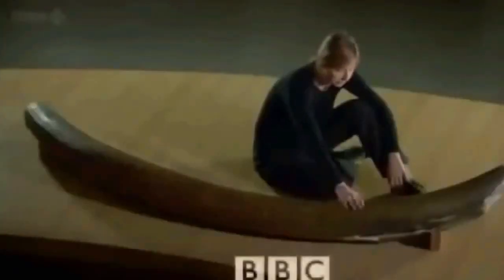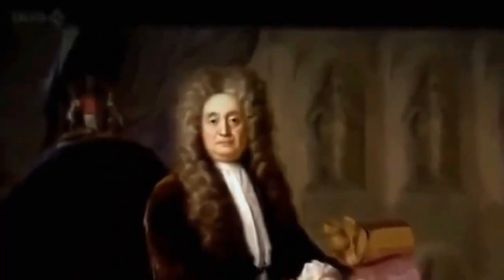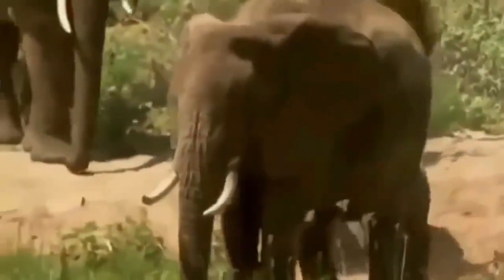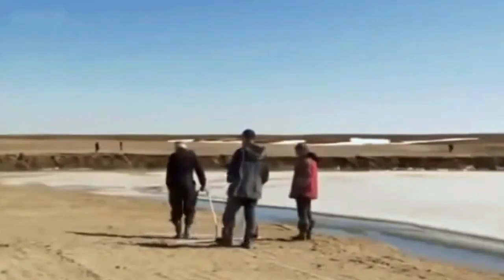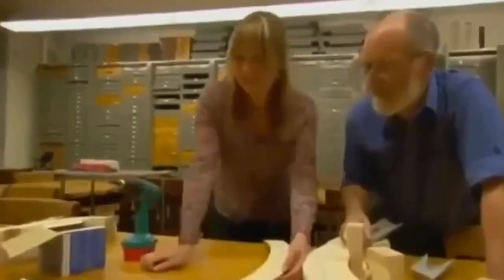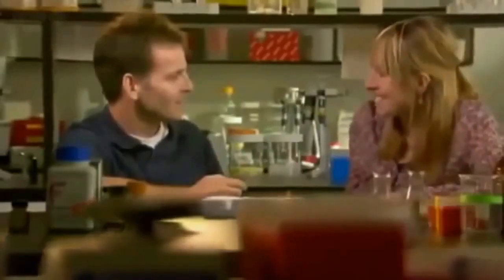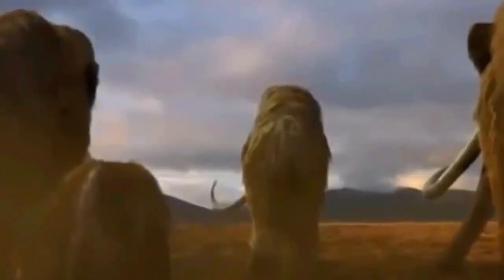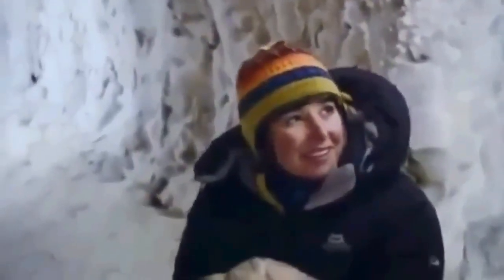Amazing Life Mammoths of The Ice Age Discovery Documentary 2015 HD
Mammoths of The Ice Age Discovery Documentary 2015 HD
MAMMOTHS OF THE ICE AGE - NOVA - Discovery History Animals (documentary)
MAMMOTHS OF THE ICE AGE - Discovery History Animals documentary

A mammoth is any species of the extinct genus Mammuthus, proboscideans commonly equipped with long, curved tusks and, in northern species, a covering of long hair. They lived from the Pliocene epoch (from around 5 million years ago) into the Holocene at about 4,500 years ago[1][2] in Africa, Europe, Asia, and North America. The remains of one of the last surviving mammoths, dating 4,300 years BP (Before Present) was found on Wrangel Island, and its genome has been sequenced.[3] They were members of the family Elephantidae, which also contains the two genera of modern elephants and their ancestors.